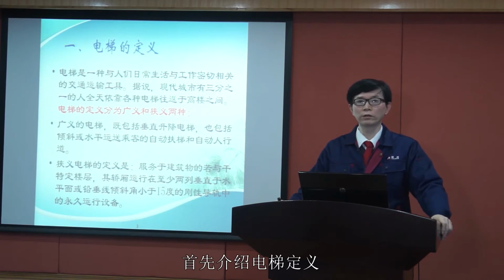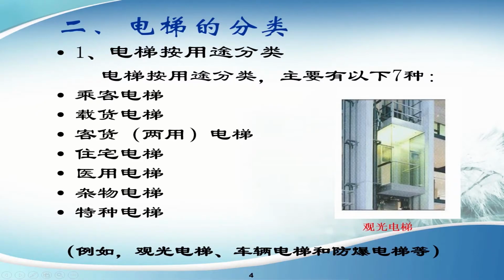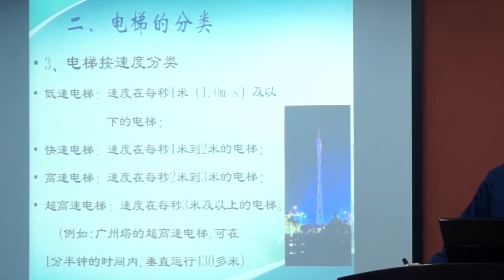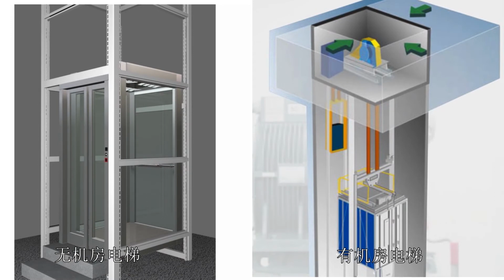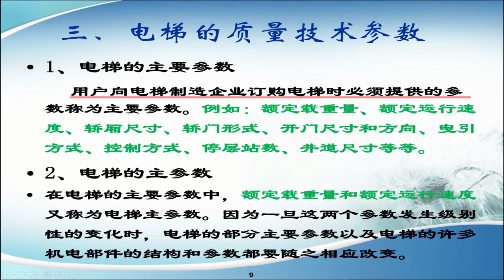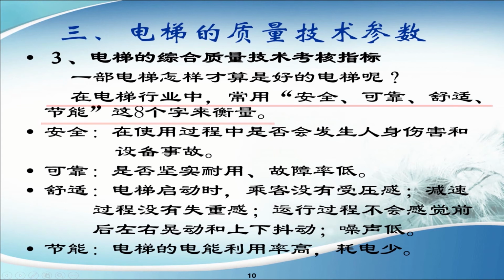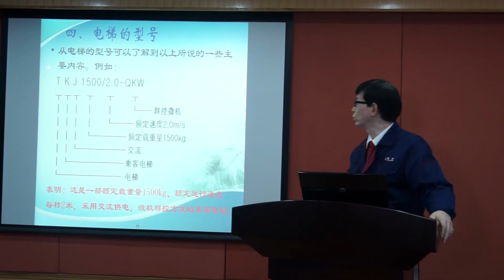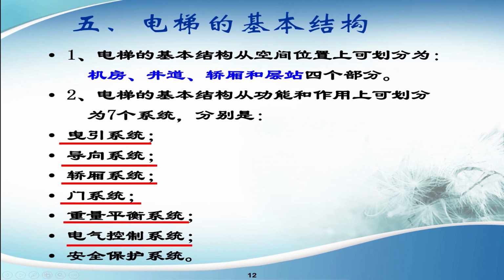Overview of elevators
A series of introductions about elevator knowledge